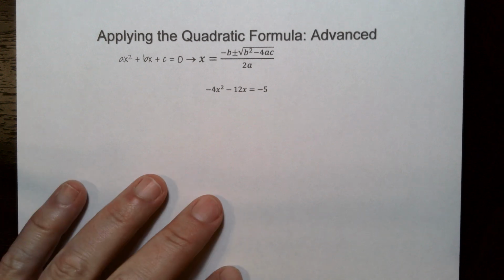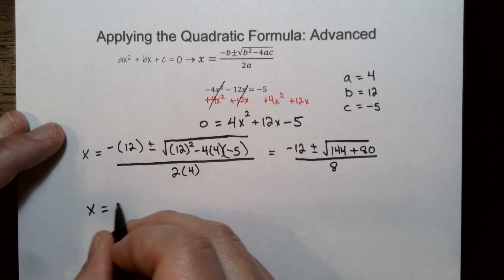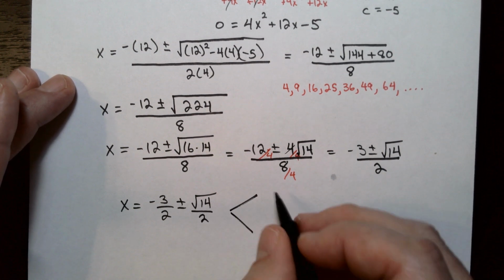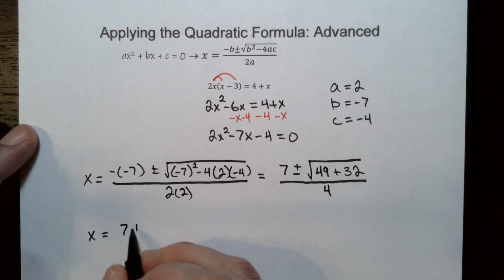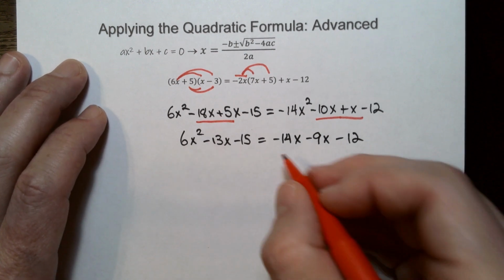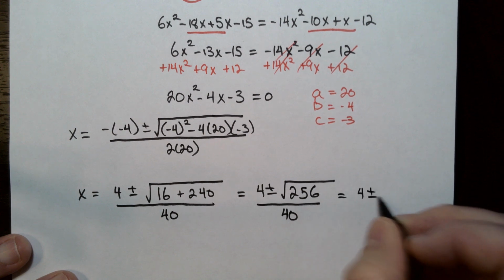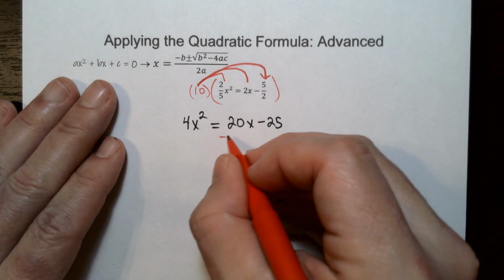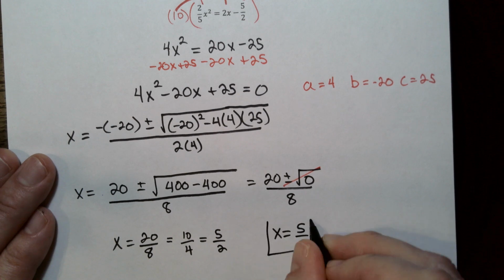Applying the Quadratic Formula Advanced